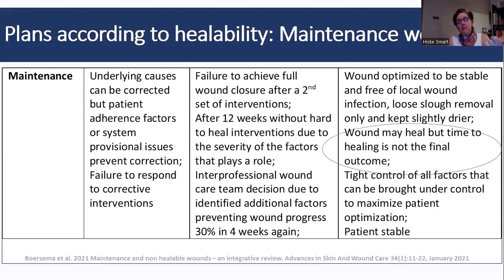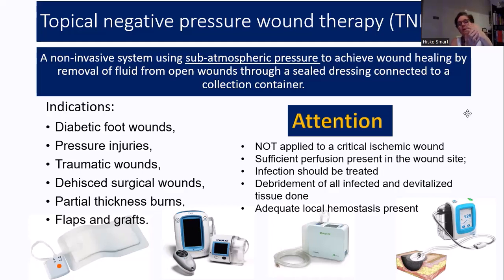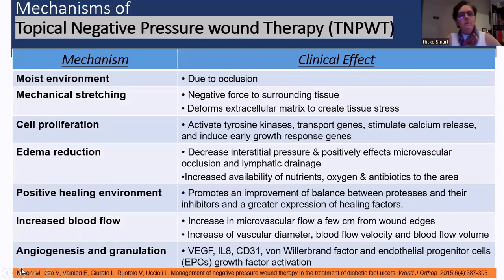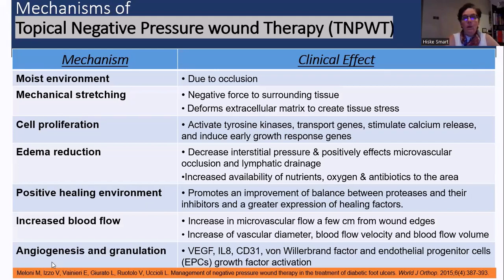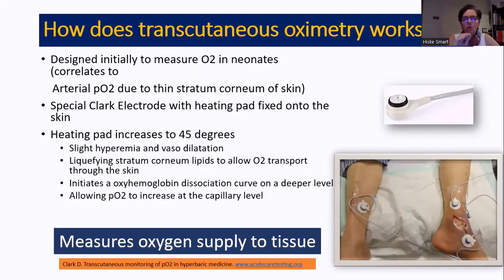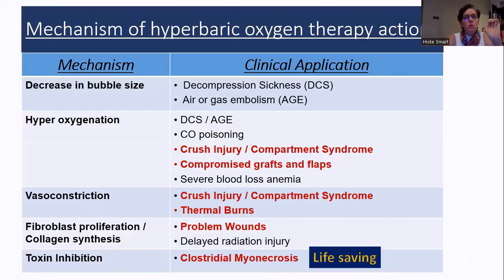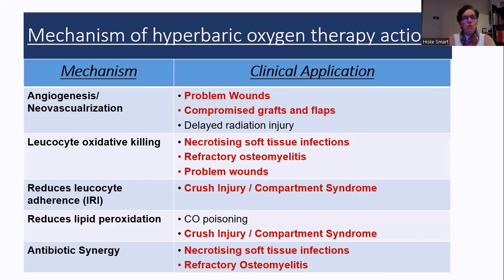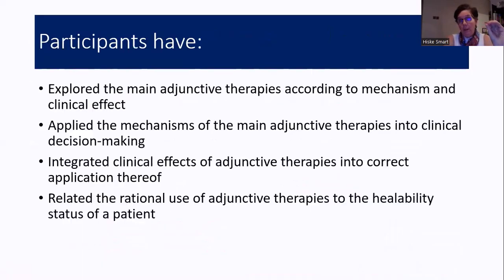Dr Hiske HBO Proj Edited